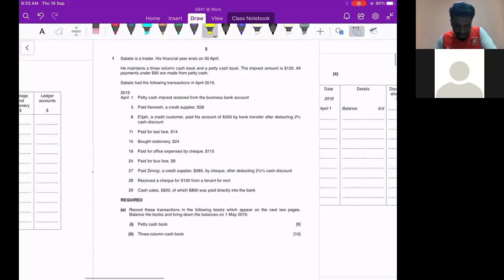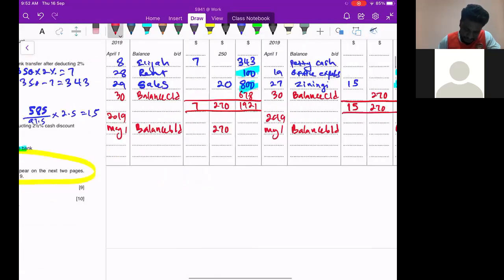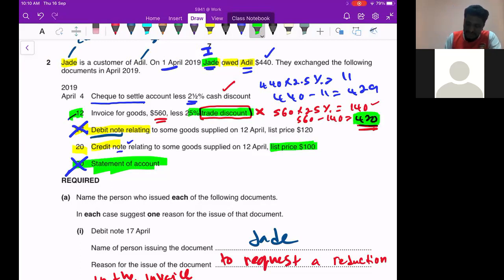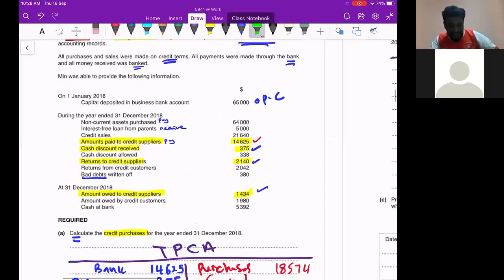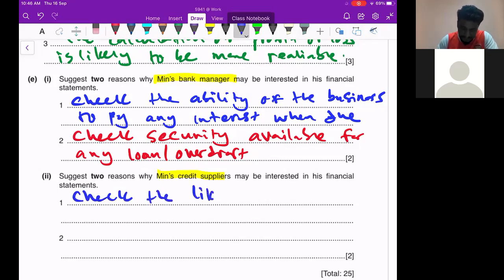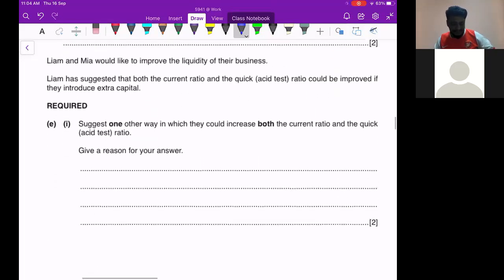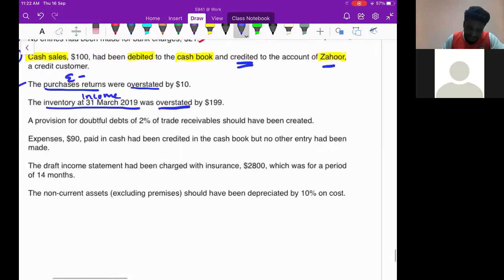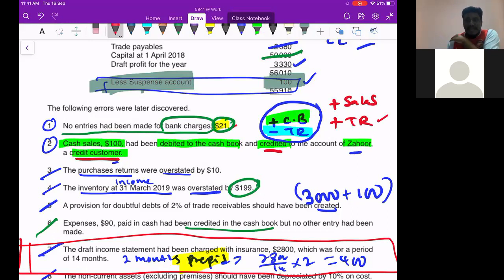IGCSE ACCOUNTING PASS YEAR May/June 2019 0452/21